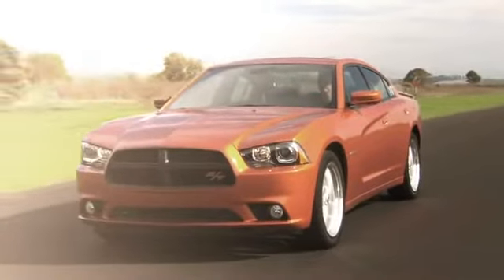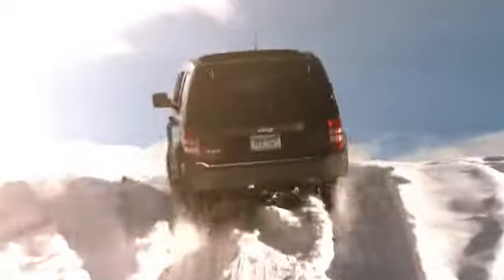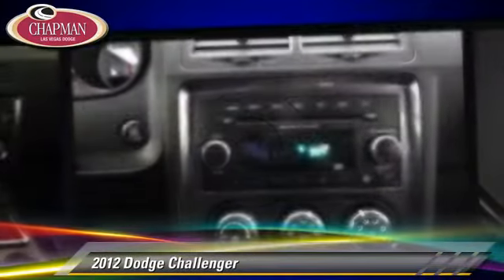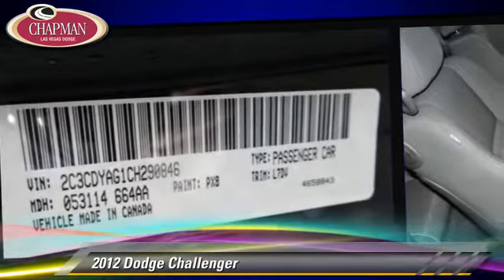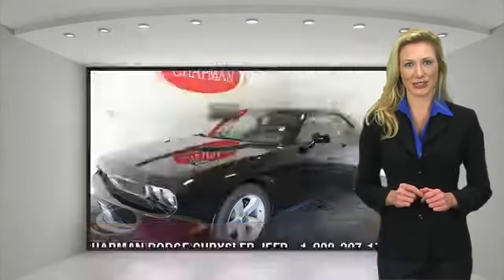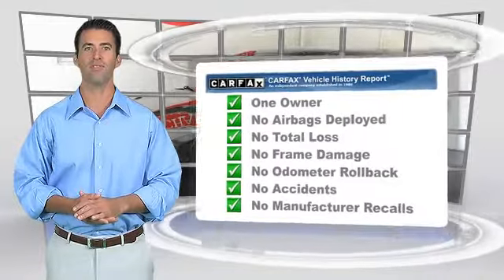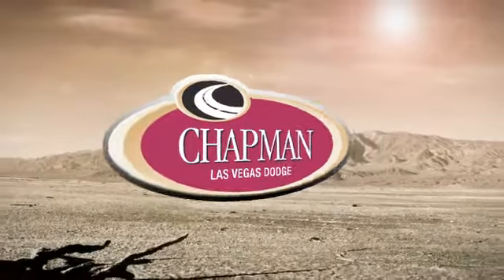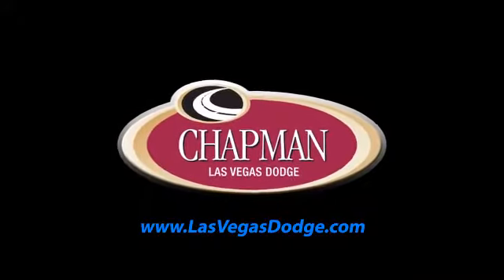Chapman Las Vegas Dodge Chrysler Jeep Ram, Las Vegas 89104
[DFIN:2:2684206:I:622F6E59:9f80a44bceb543a396c526363ccd7a0c]